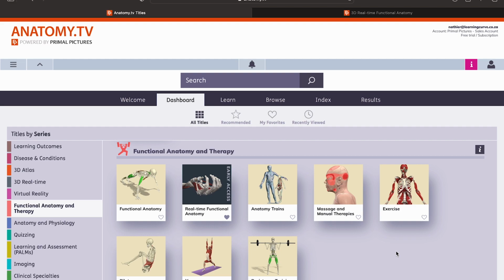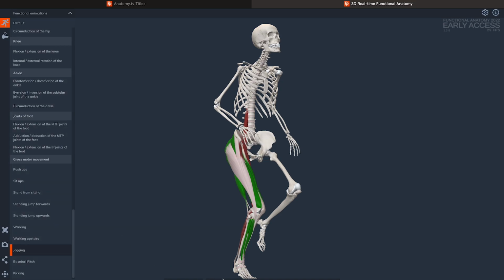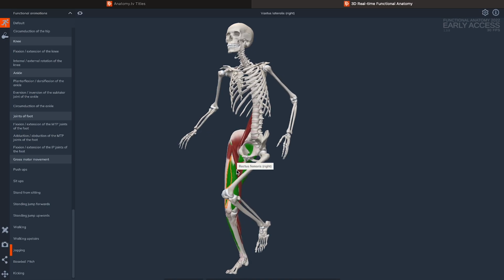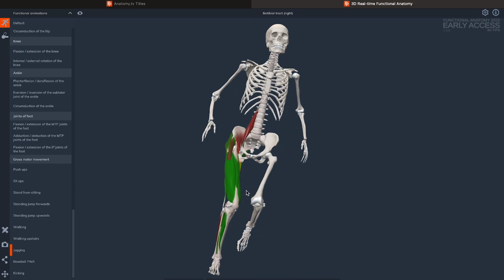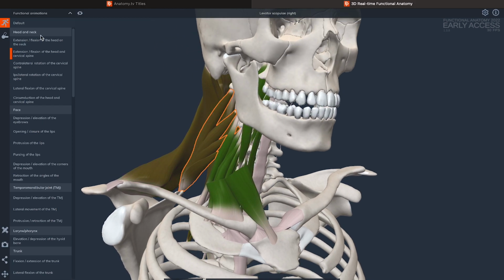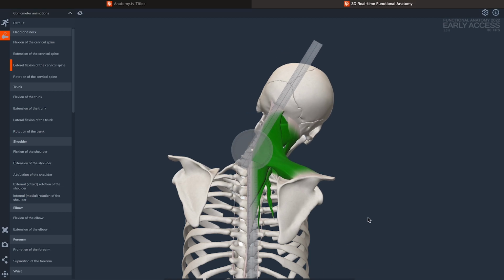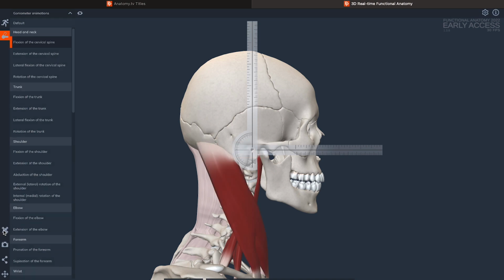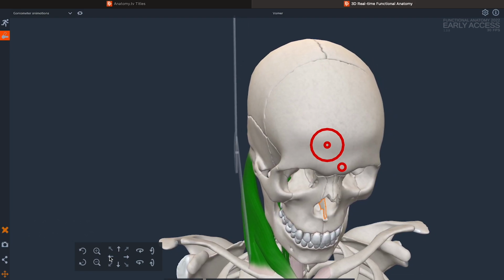Real-Time Functional Anatomy tutorial: Primal Pictures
Let's explore a dynamic, yet brief journey as we walk you through how to use the Real-Time Functional Anatomy title available on Primal Pictures.

This wonderful tool title provides an unparalleled experience allowing for visualisation of various gross motor movements and regional specific biomechanics animations. Furthermore, borrowing a few tools from 3D Real-Time, RTFA allows you to visualise and dissect away individual or groups of muscle in motion, alongside the ability to apply goniometer measurements to assess the normal range of joint motion.